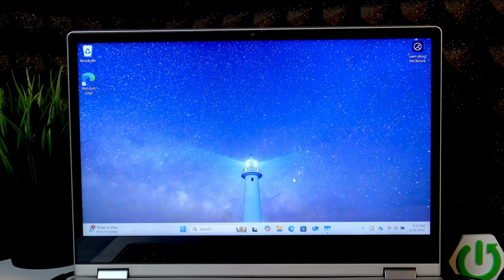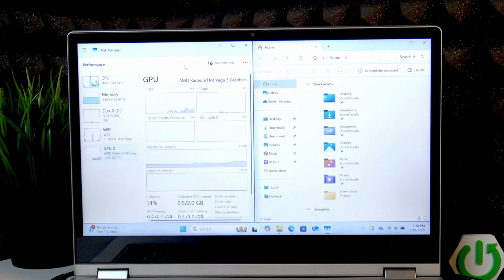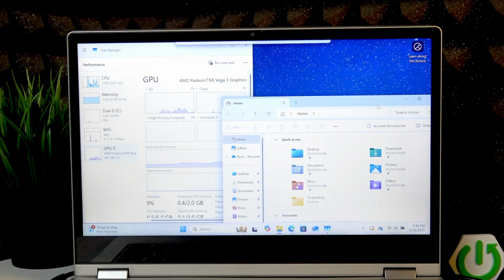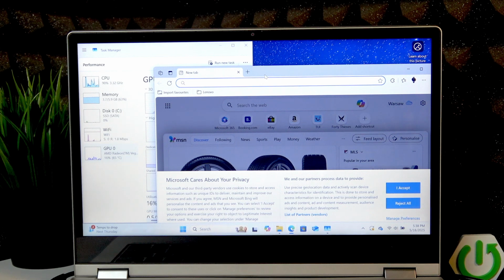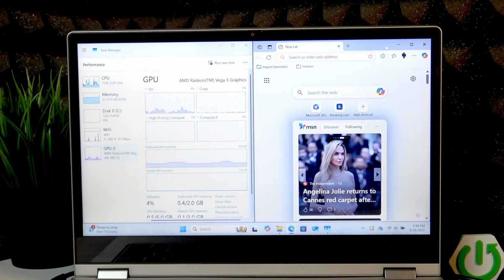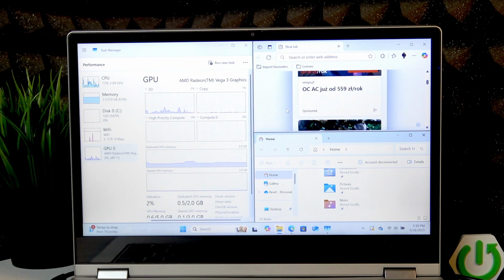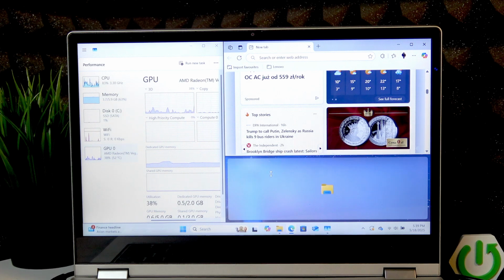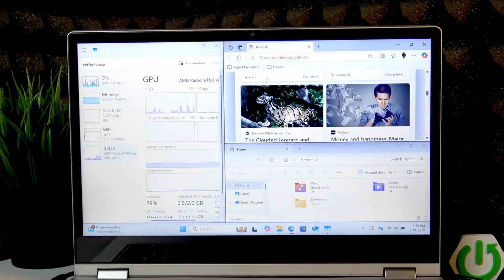LENOVO Ideapad C340 – How to Use Split Screen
Want to multitask more efficiently on your LENOVO Ideapad C340? In this video, we show you how to use the Split Screen feature on your LENOVO Ideapad C340 laptop. Learn how to open multiple windows, arrange them side by side, and customize your workspace for better productivity. We cover how to drag windows to different parts of the screen, select layout options, and resize each window to fit your needs. Whether you want to compare documents, browse the web while working, or organize your apps, this guide will help you master split screen on your LENOVO Ideapad C340.

How to enable split screen on LENOVO Ideapad C340?
How to arrange windows side by side on LENOVO Ideapad C340?
How to resize split screen windows on LENOVO Ideapad C340?

0:00 Introduction
0:05 Opening multiple windows
0:21 Dragging windows to activate split screen
0:38 Choosing window layout
0:58 Switching window positions
1:19 Using different split screen options
1:32 Arranging three windows
1:48 Resizing split screen windows
2:15 Final tips and summary